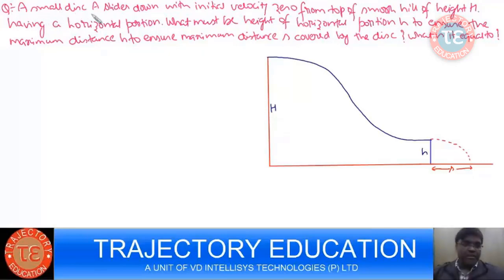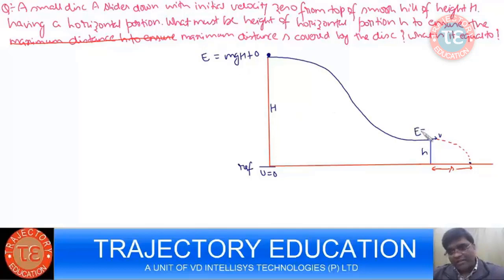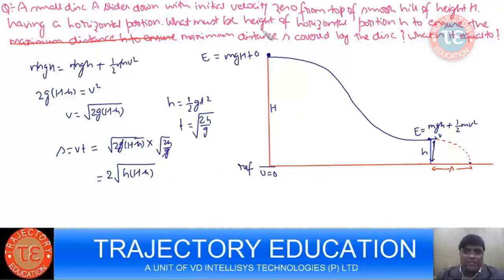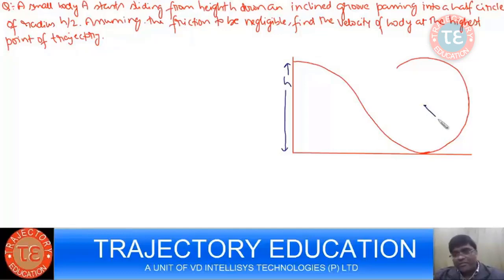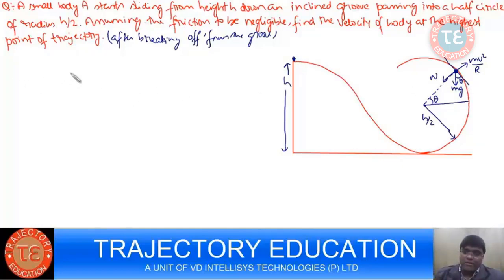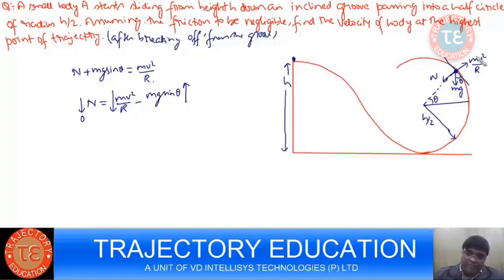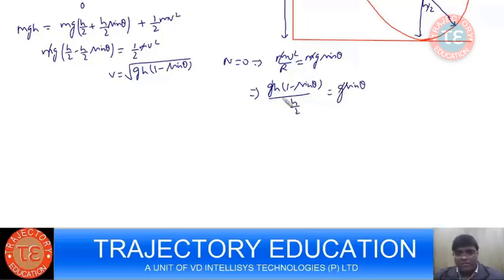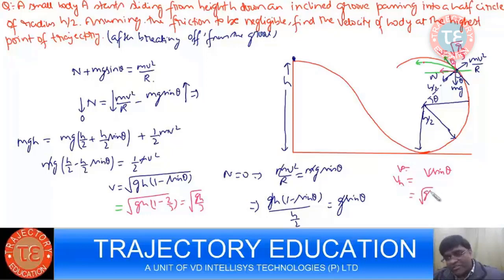problems on conservation of energy